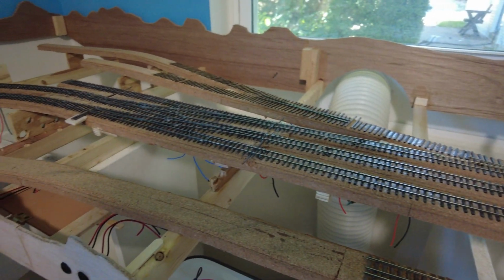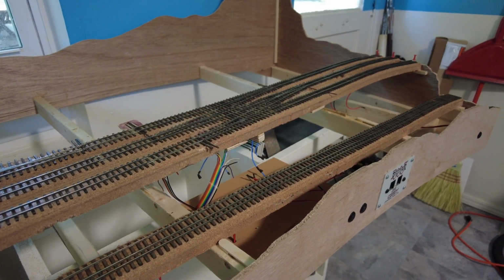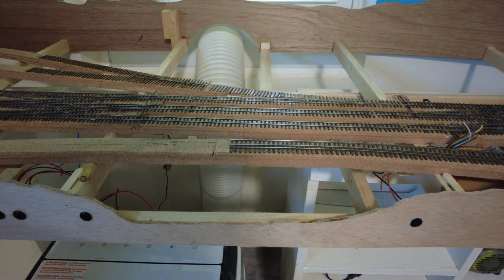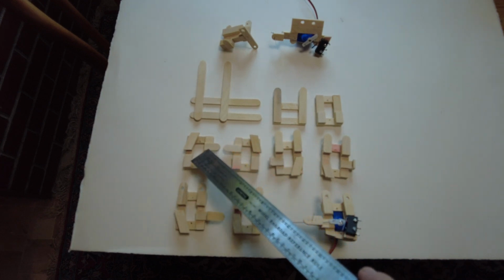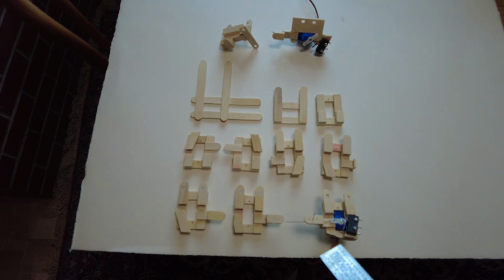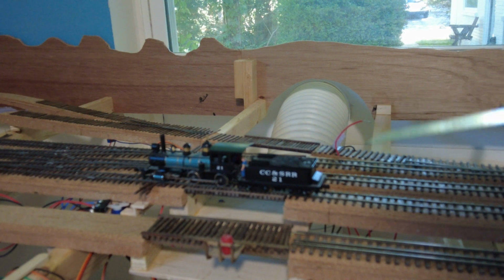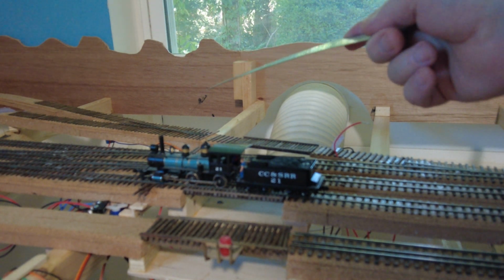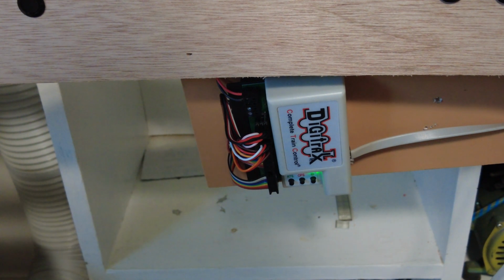Changes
Changes needed to be made to the Canadian City & Southern on @ CC&SRR
Track lowered, stream bed added and rewiring.